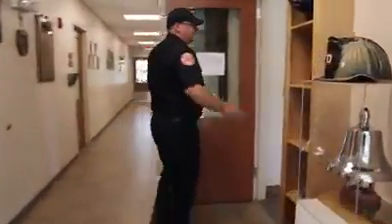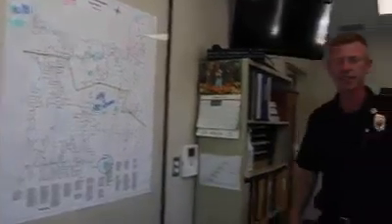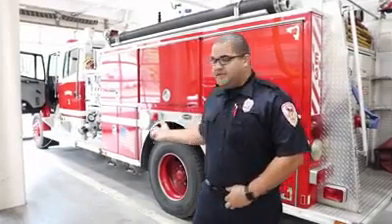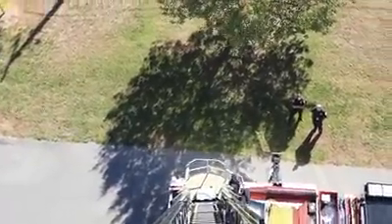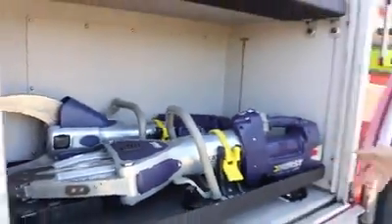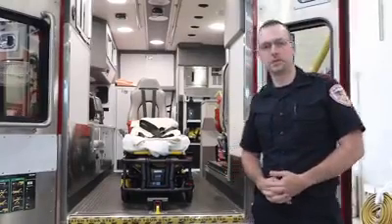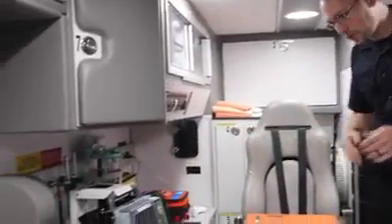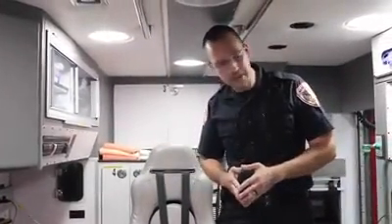wilbraham mass fire dept tour